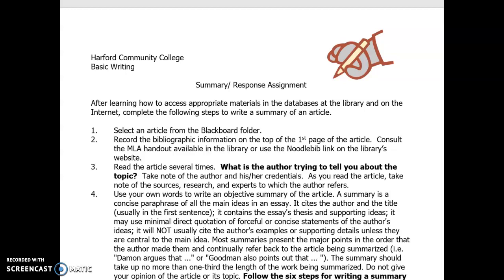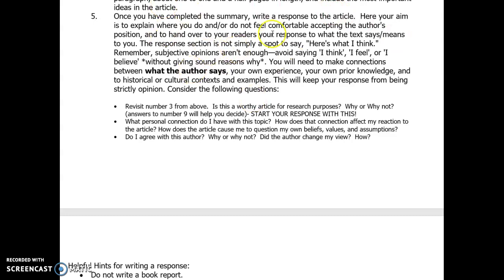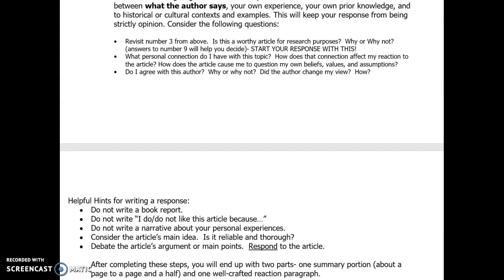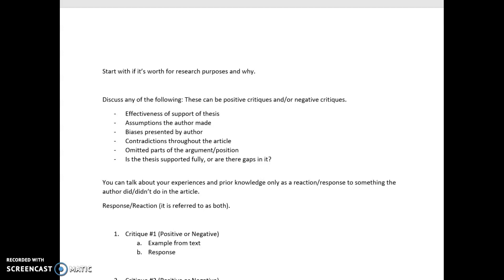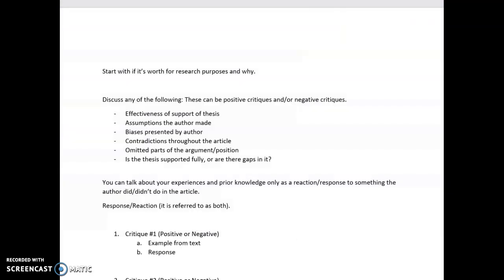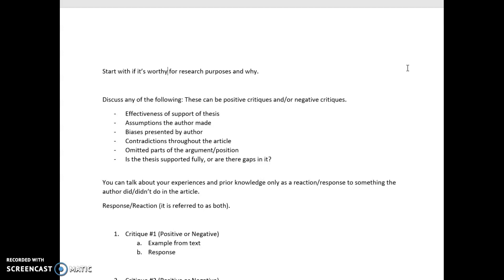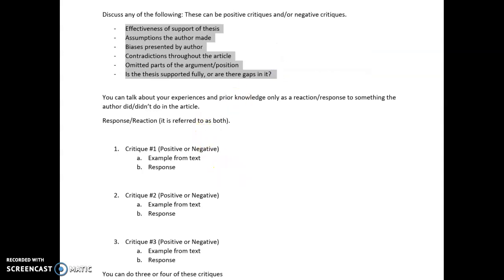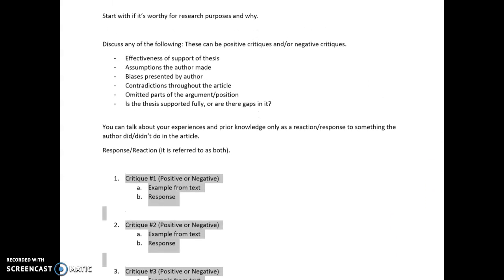Eng 018 Homework #1 4/19-4/24